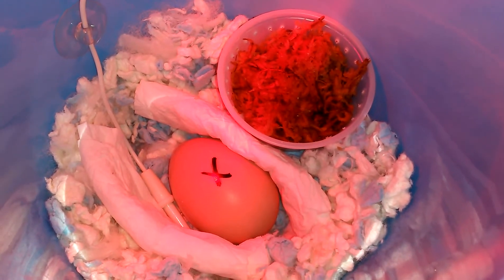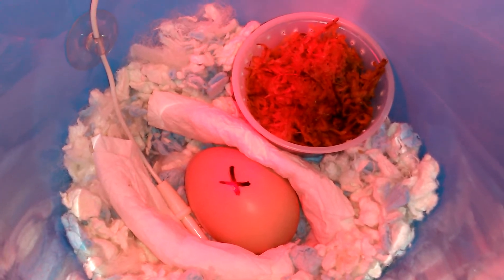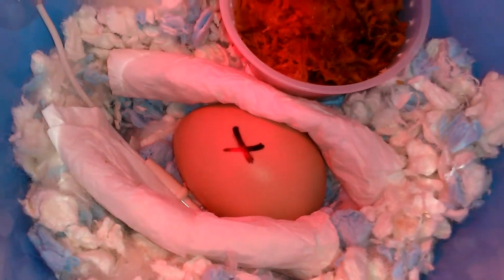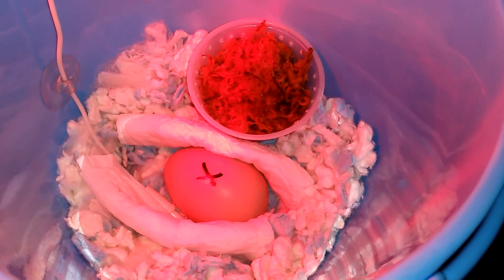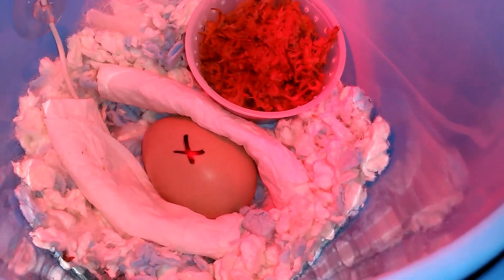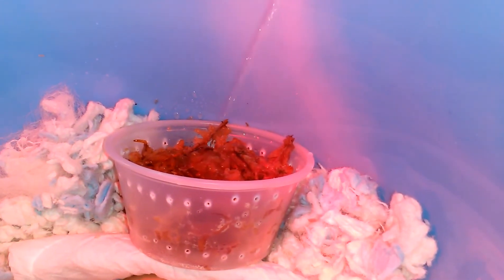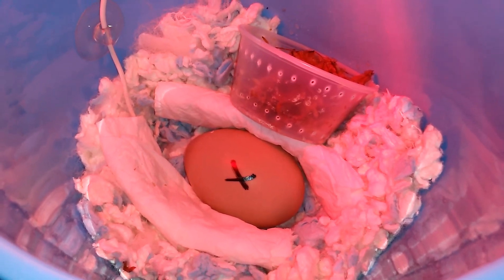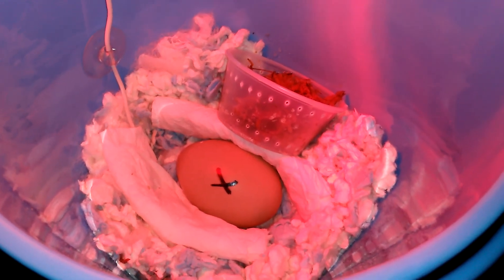Duck Egg: Day 1 (Incubator)